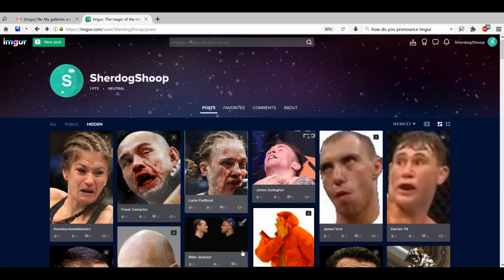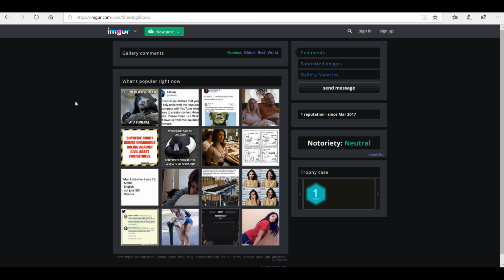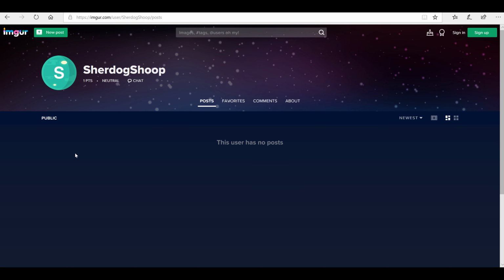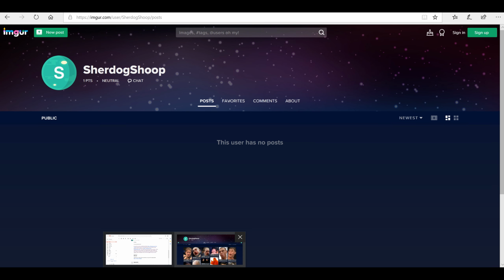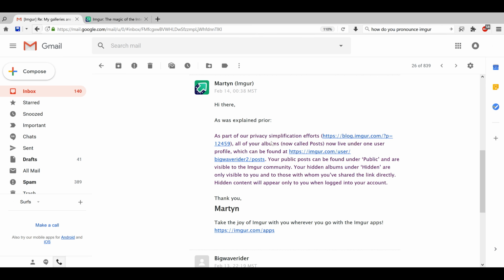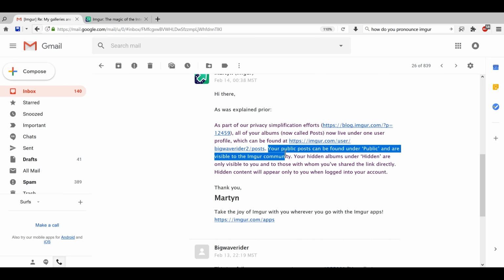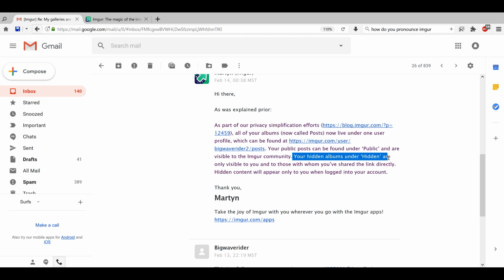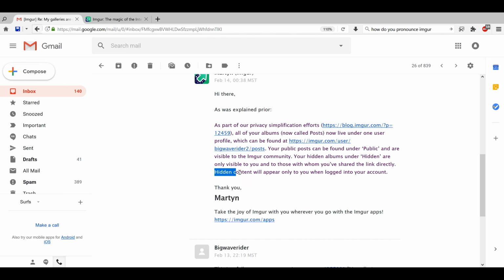Imgur Hidden Galleries Not Showing